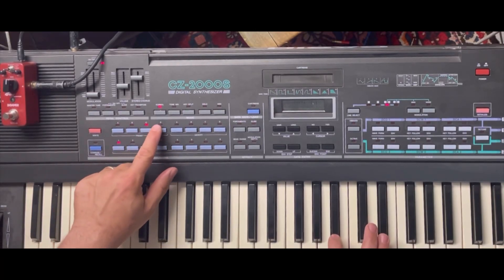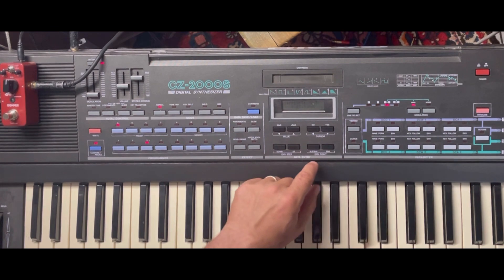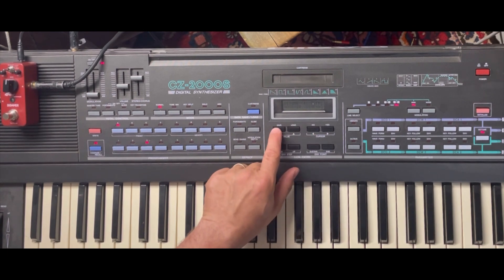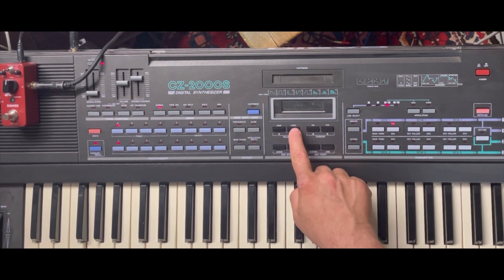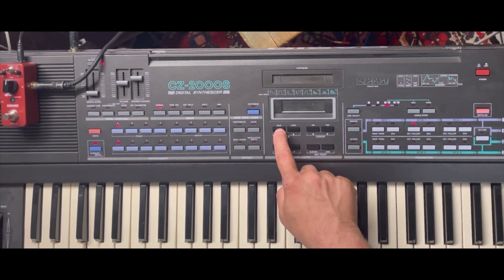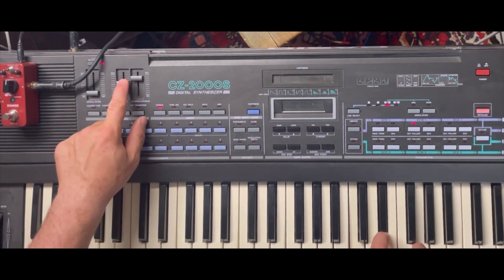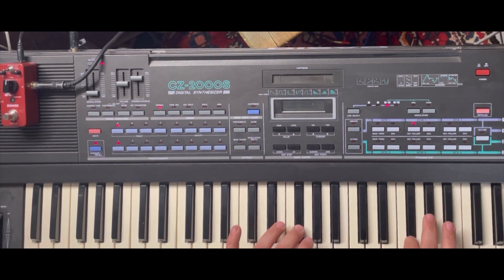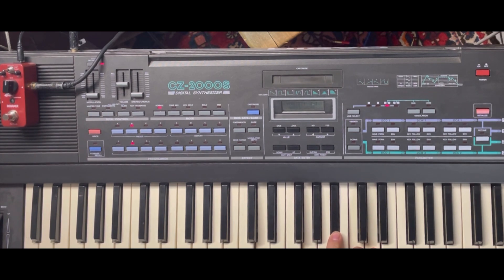Casio CZ2000 making the presets sound good. Phase Distortion is pretty easy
The Casio CZ series is a better keyboard than you want it to be.  The parameters aren’t wide but you can easily affect and save sounds